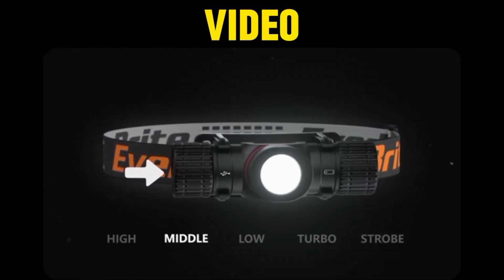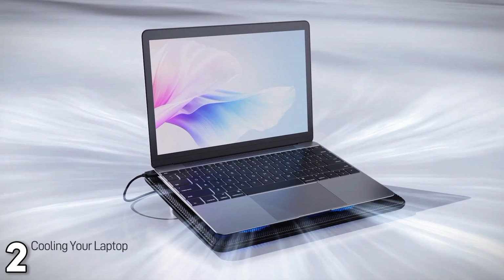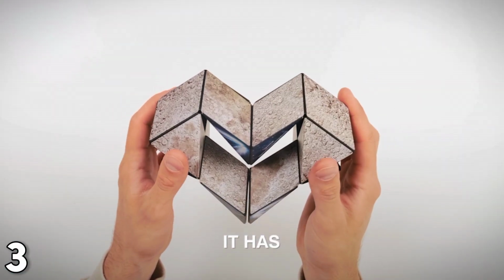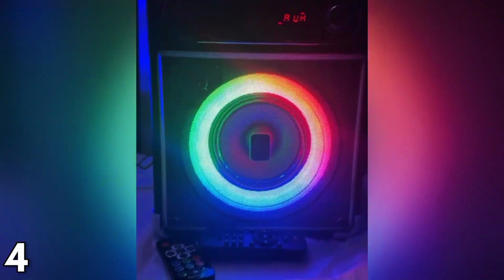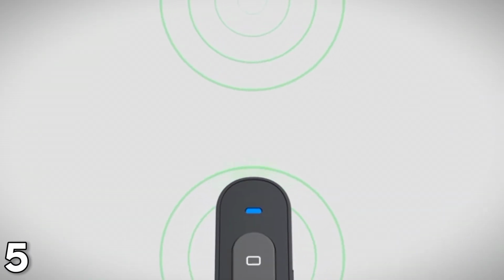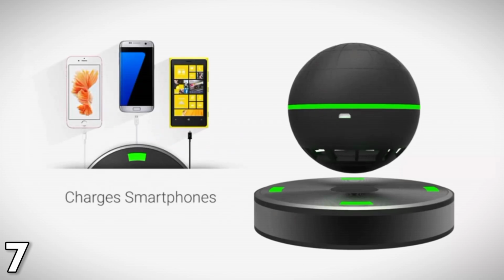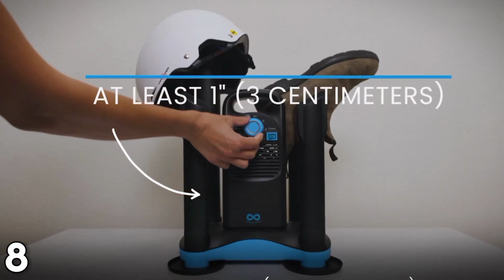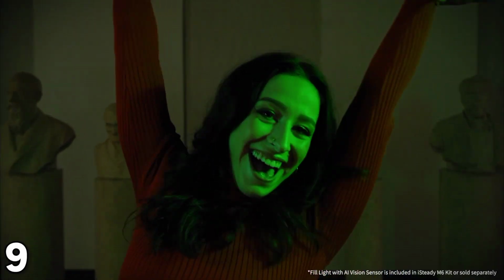10 Mind-Blowing Amazon Products You Didn’t Know You Needed!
10 Mind-Blowing Amazon Products You Didn’t Know You Needed!

GADGETS LINKS:
1: Sticks Smores Kit
2: Laptop Cooler Cooling Pad
3: SHASHIBO Shape Shifting Box
4: Karaoke Machine
5: Wireless Presentation Clicker
6: Electric S'mores Maker
7: Arc Star Floating Speaker